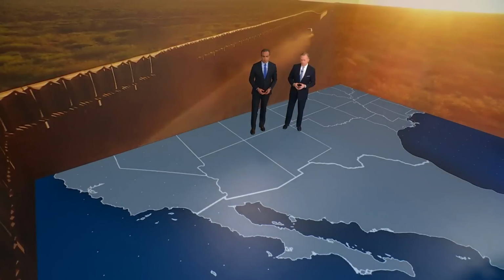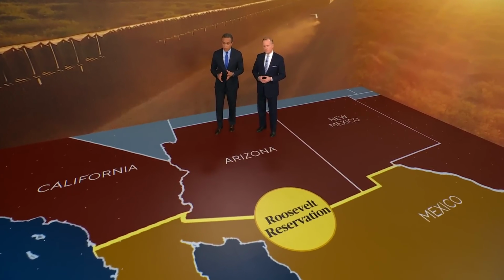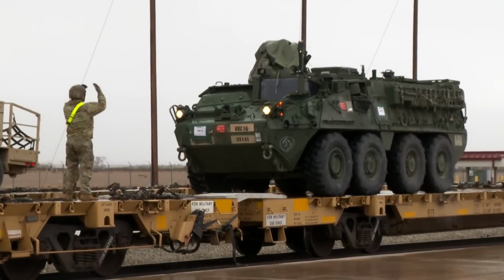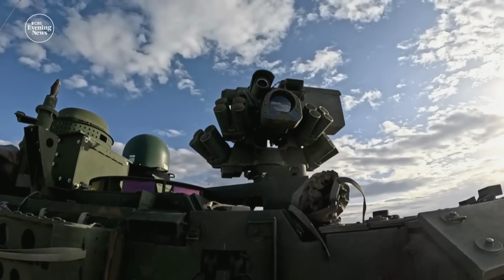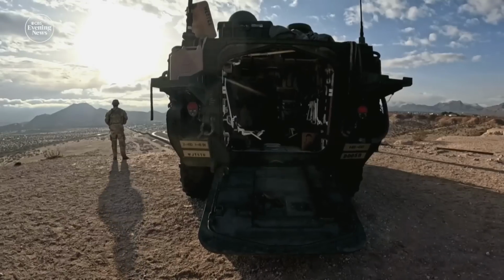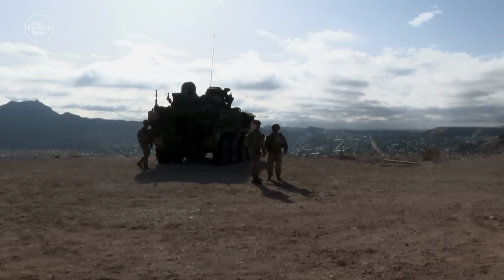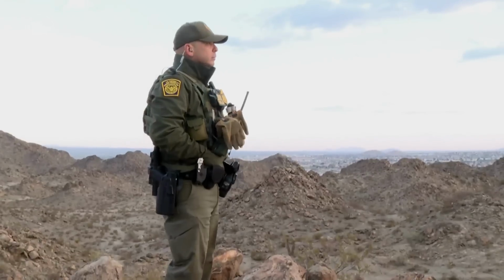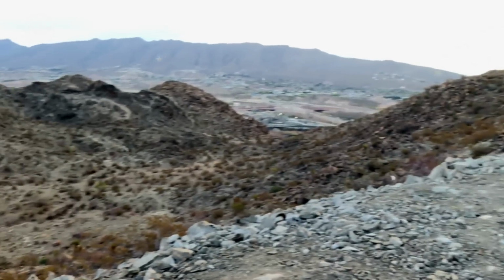Why armored Strykers designed for battle were deployed to southern border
President Trump is turning a 60-foot wide, 700-mile stretch of federal land along the border into an Army installation, allowing troops to detain migrants crossing into the area. Jason Allen got a look at the operation as the A   rmy moved dozens of armored combat vehicles to the border.

"CBS Evening News" delivers the day's most important stories, delivering context and depth to bring greater understanding to your world. Check local listings for "CBS Evening News" broadcast times.